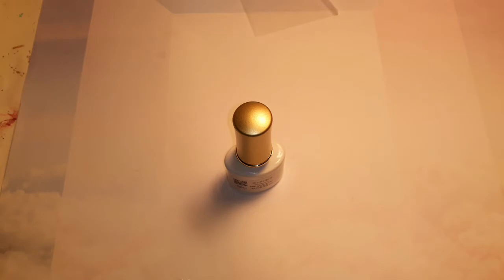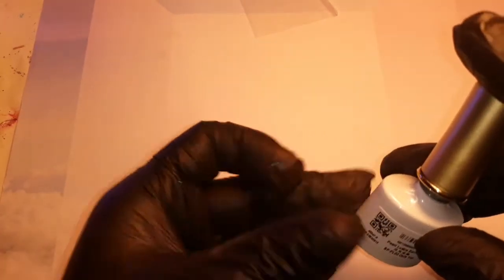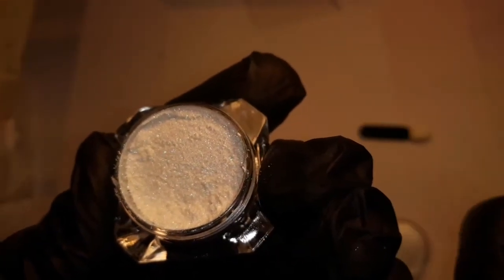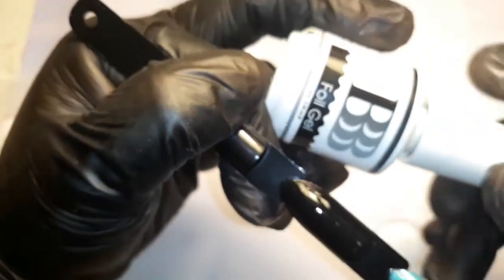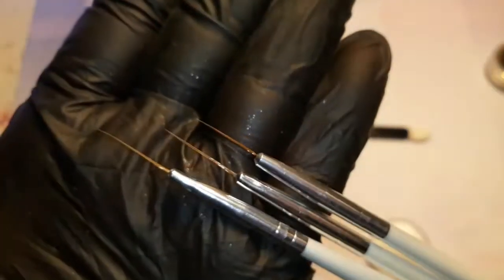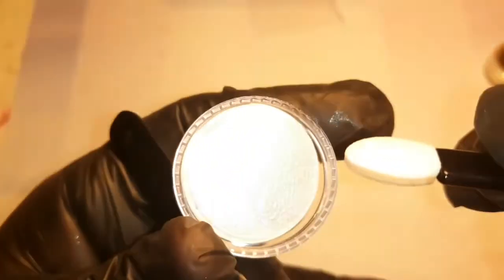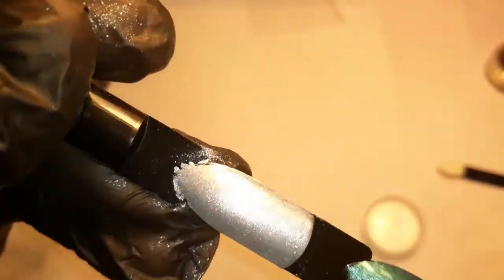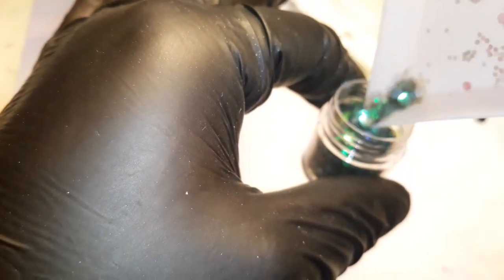Born Pretty Haul, nail art, swatchesnail stickers!!!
Hello My Nail-o-holics, if you are new to my channel my name is Jennifer and Welcome.  For my continuous Nail-o-holic Peeps WELCOME BACK and thank you for being here once more!!!

Today I will be sharing some Born Pretty purchases that I made.

THANK YOU FOR ALL THE LOVE AND SUPPORT YOU GUYS SHOW ME EVERYDAY!!!